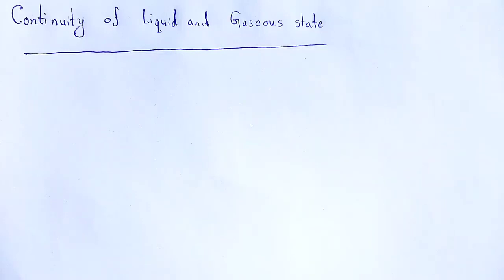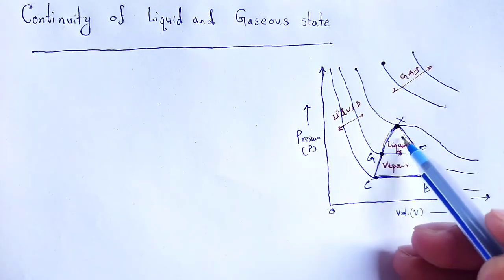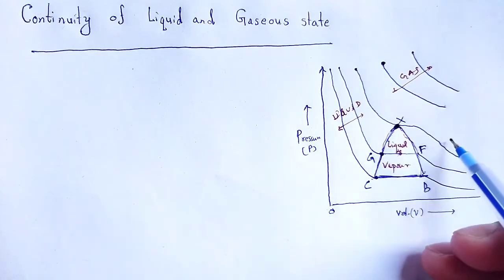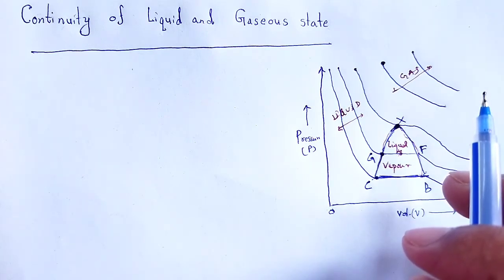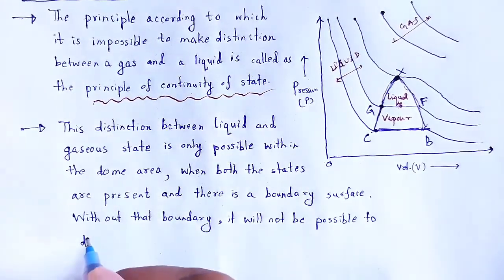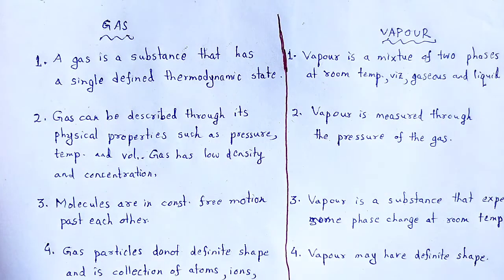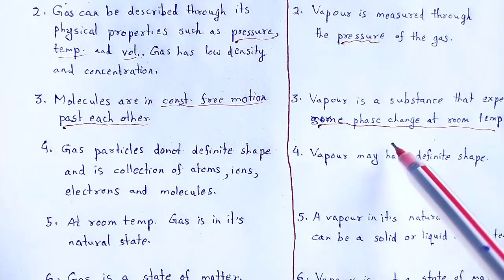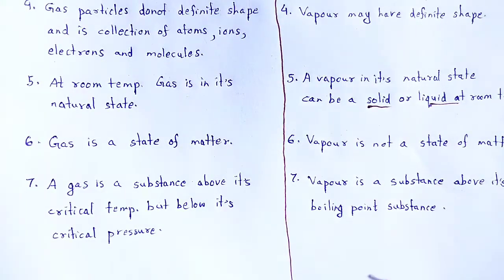THERMAL PHYSICS: Continuity of liquid and gaseous state, difference between vapour and gas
In this video we studied about the concept of continuity of liquid and gaseous state, difference between vapour and gas.